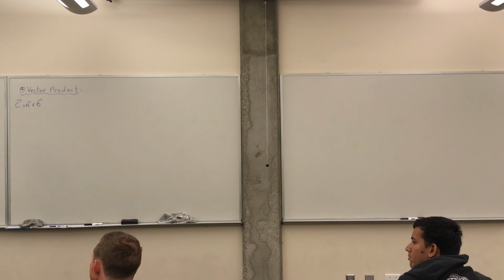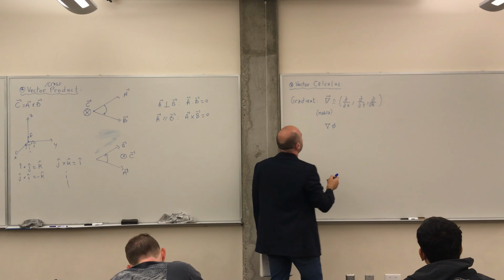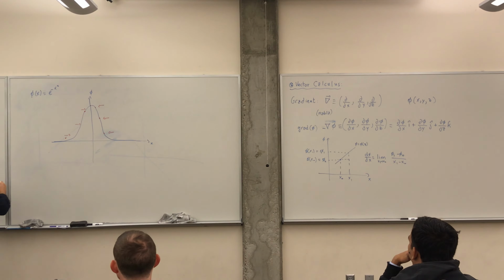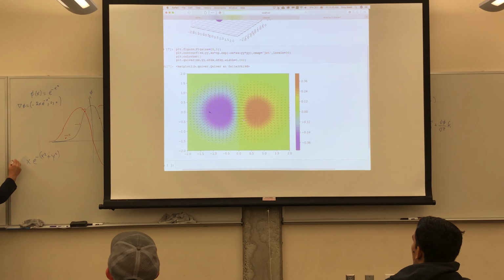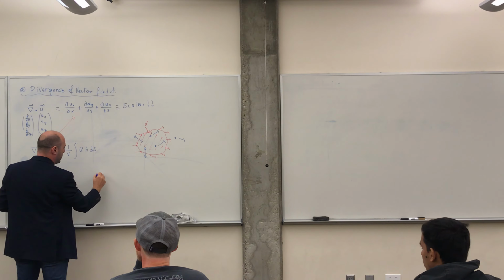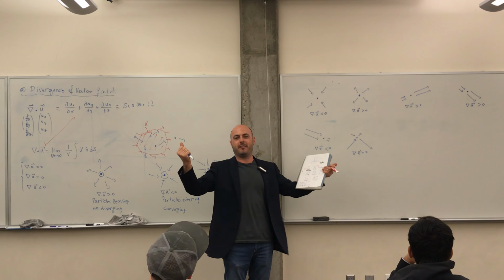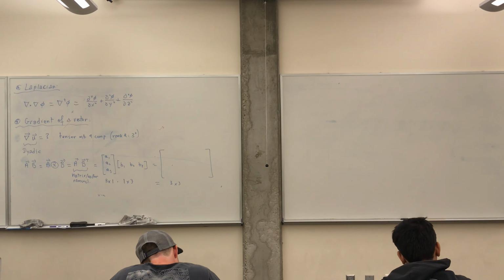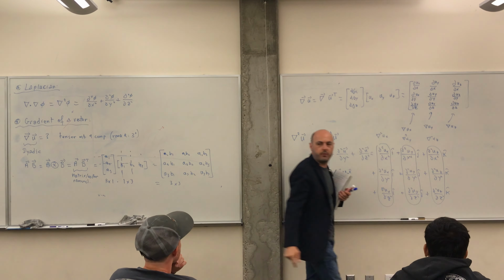03. Vector Calculus 1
In this lecture, I review concepts from vector calculus, namely, gradient, laplacian, and divergence. I provide intuitive and physical insight into the meaning of each.